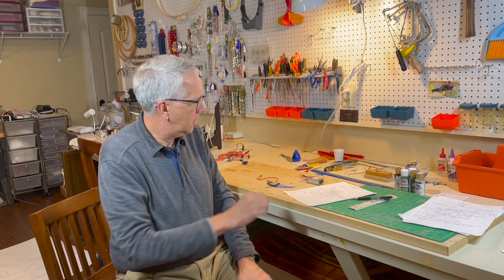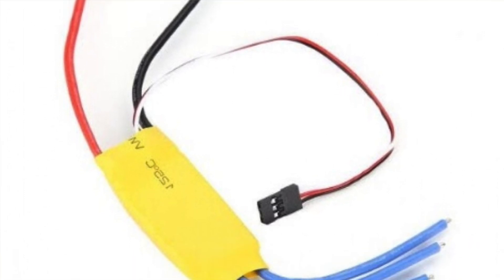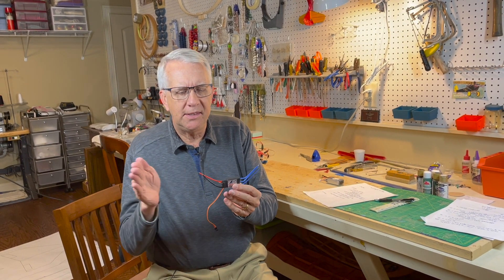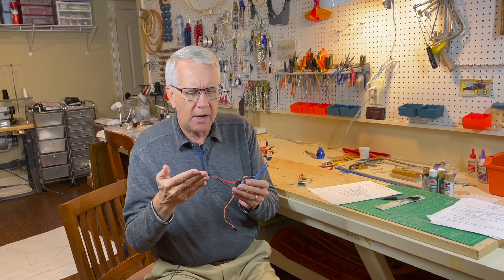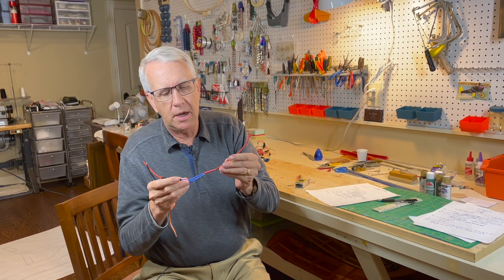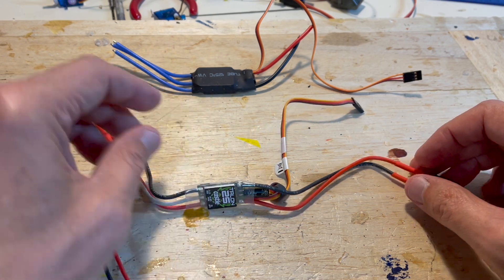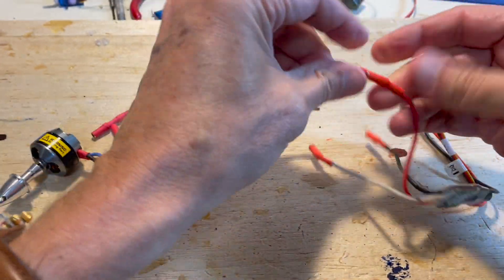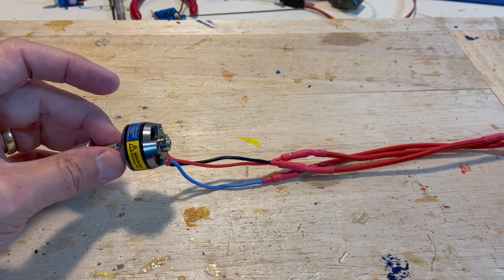How to Extend ESC Wires Correctly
The video discusses the correct (and easiest) way to extend the wires on your electronic speed control (ESC).

Given the particular setup of your RC model airplane, boat, etc., you may have the need to extend the wires connecting your motor to the electronic speed control (ESC).  This could be due to a need to locate a battery further aft for center of gravity considerations, a unique motor pylon, etc.

The more difficult method is to lengthen the two wires to the battery.  Due to technical reasons of how the ESC communicates to the brushless motor, you will need to add capacitors if you extend the battery wires.

A much simpler, and in my view correct way to extend the wire length is to simply extend the three wires from the ESC to the motor.  This can be done with no damage to the ESC and no need to add capacitors.  I have done this for wire lengths up to 12 inches.

One further tip to reduce interference is to twist the three wires from the ESC to the motor, with about three twists per inch required.

Regards,
Tim

Chapters:

00:00 - Intro
00:19 - ESC basics
01:37 - Battery wire extension
02:18 - Motor wire extension
02:58 - Twisting motor wires